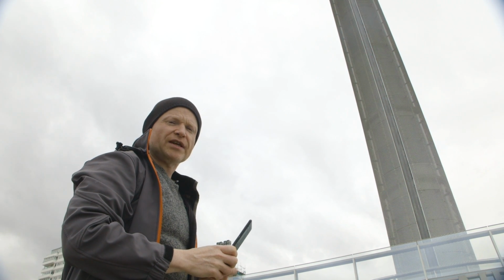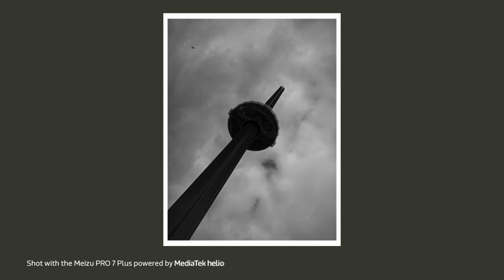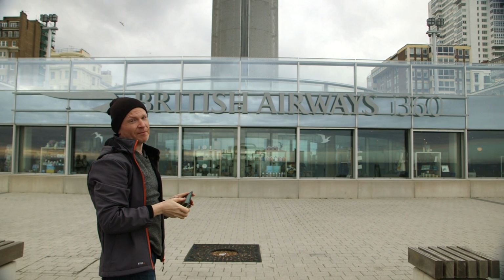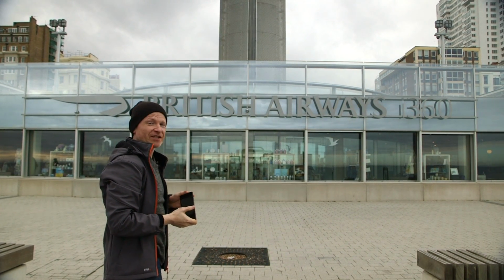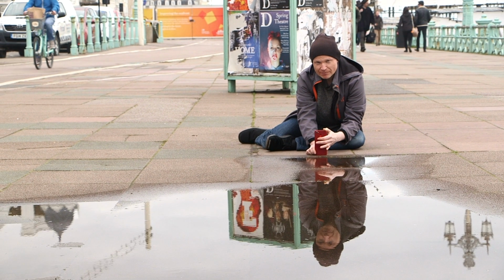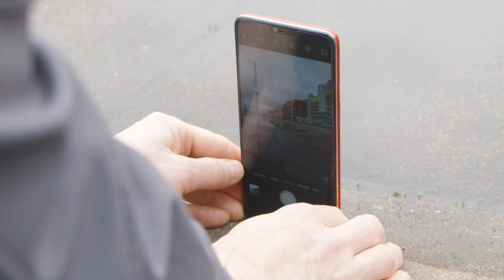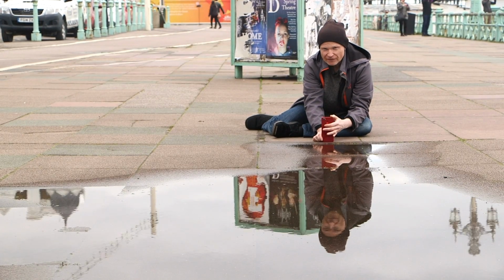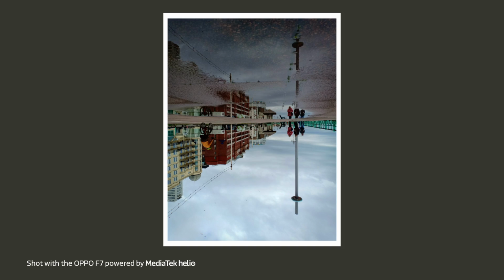How to take better photos of Observation Towers from your smartphone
Learn some simple yet helpful techniques to get amazing photos of Observation Towers using your mobile phone.

Gordon Laing is the Editor of and author of 'In Camera', a book that embraces the art of JPEG photography with no post-processing. A journalist of over 25 years and keen photographer since childhood, he loves food and travel and shares his personal work @cameralabs on Instagram and Twitter. Check out his gear reviews at cameralabs.com, on YouTube or in the Cameralabs Photography Podcast at iTunes.